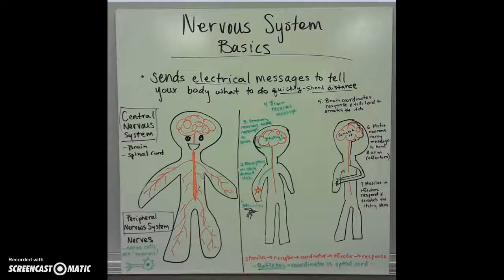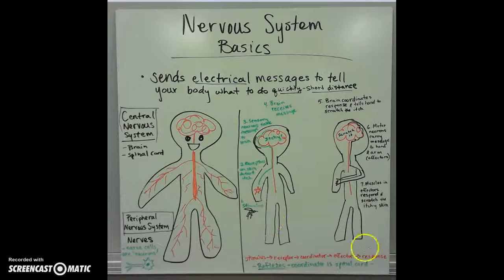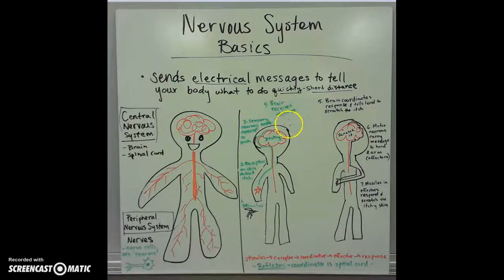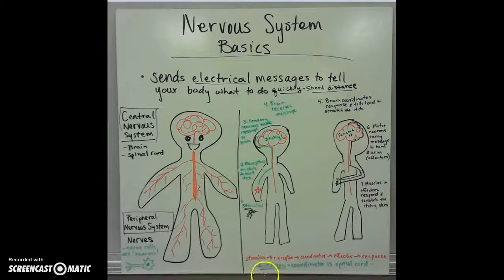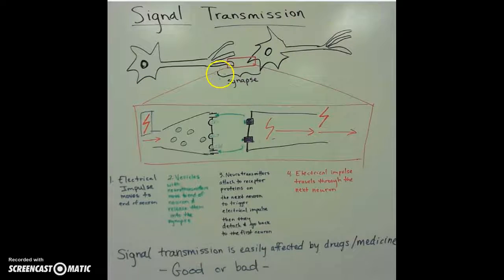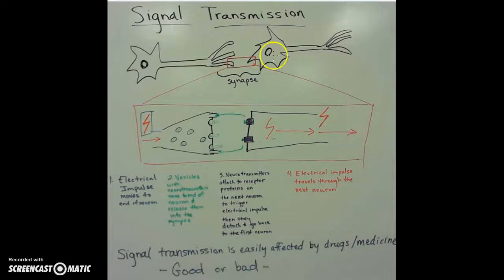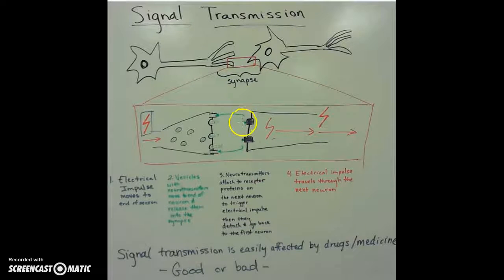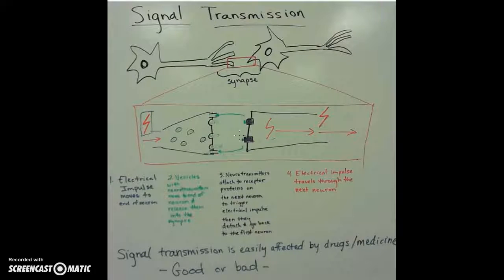Nervous System Basics Explained | Structure, Function & Signal Transmission for AP Biology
Learn the basics of the nervous system—how it’s organized, how it works, and how it sends lightning-fast messages through your body.

In this lesson, Ms. Parrott introduces the nervous system and explains how it allows you to sense and respond to stimuli in your environment. You’ll explore the central and peripheral nervous systems, the roles of sensory and motor neurons, the reflex arc, and how electrical impulses travel between neurons through neurotransmission.

What you’ll learn:
- The two main divisions of the nervous system: central (CNS) and peripheral (PNS)
- How sensory neurons detect stimuli and motor neurons create responses
- How the reflex arc bypasses the brain for quick reactions
- The structure of a neuron: dendrites, axon, axon terminals, synapse
- The four steps of signal transmission between neurons
- How neurotransmitters like dopamine and serotonin work
- How drugs and medicines can affect neurotransmission (including SSRIs)

📚 Perfect for:
Teachers explaining nervous system function

💬 Your Turn:
What’s one fact about the nervous system that you found most surprising? Share it in the comments!